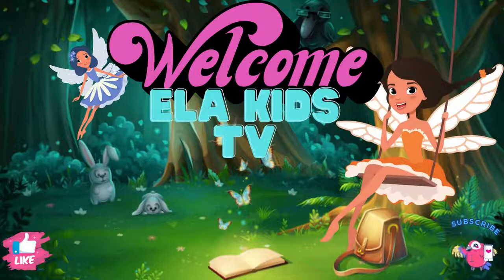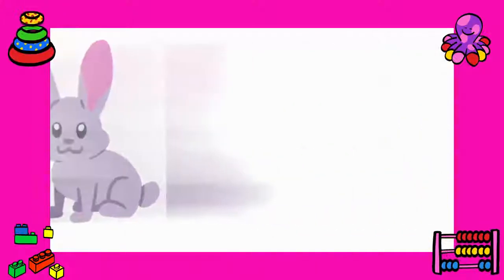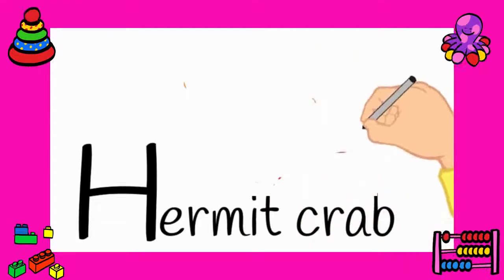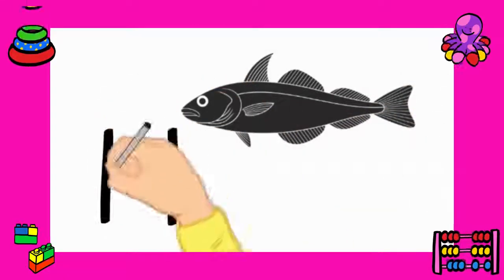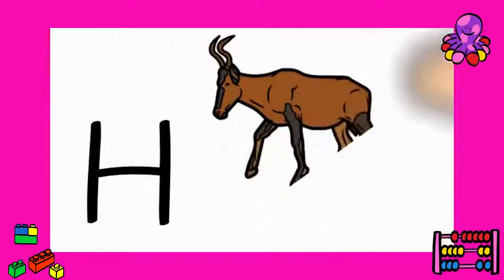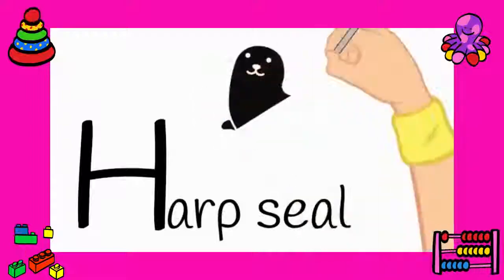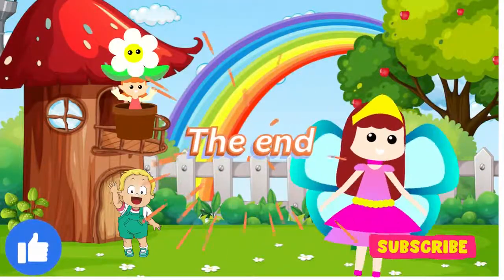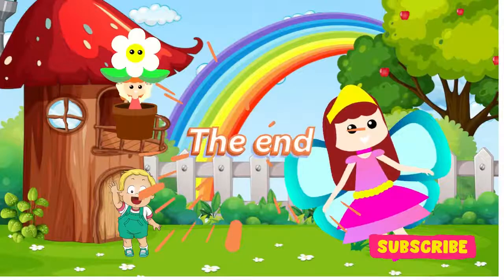learn the animals starting with the letter H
we learn the animals and alphabets in a fun way that it will be memorable , so lets learn and have fun together.